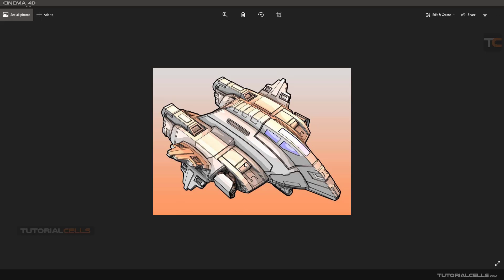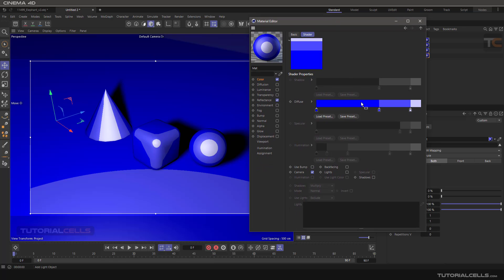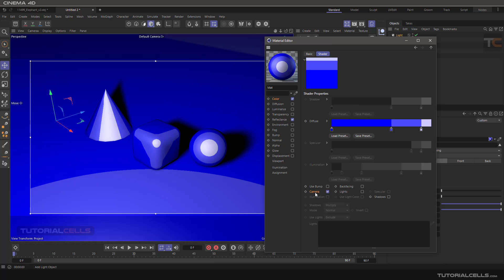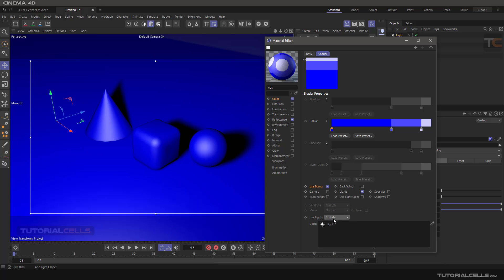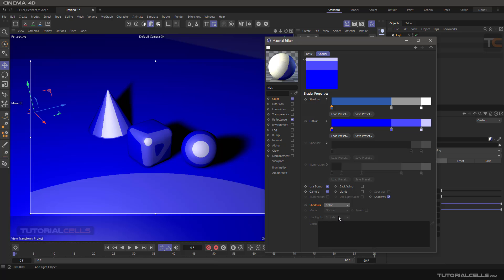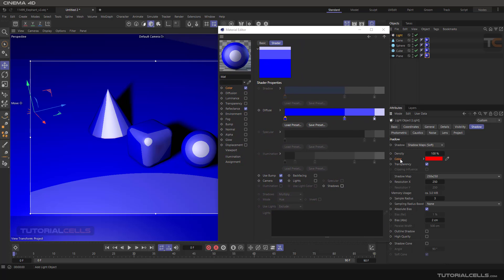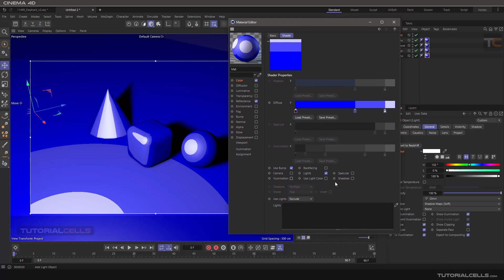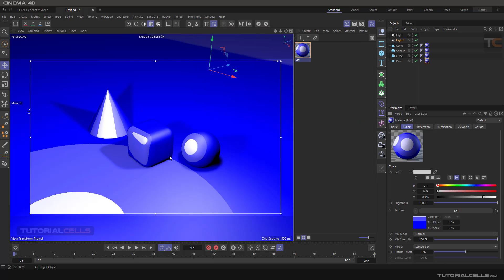0337. Sketch and Toon Cel Shader in cinema 4d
Sketch and Toon Cel Shader
The cell shader is for cartoon-style shading, such as Manga-style or Anime-style.